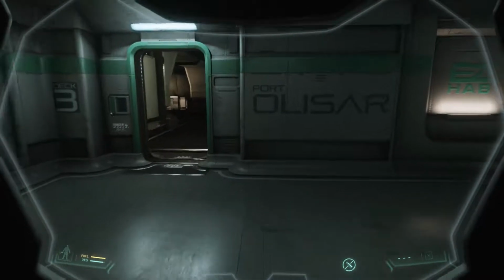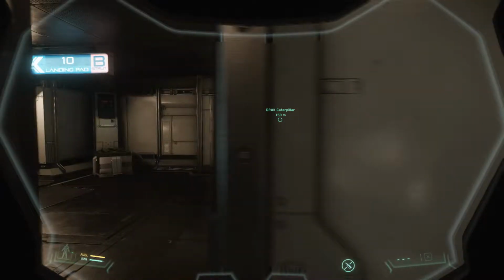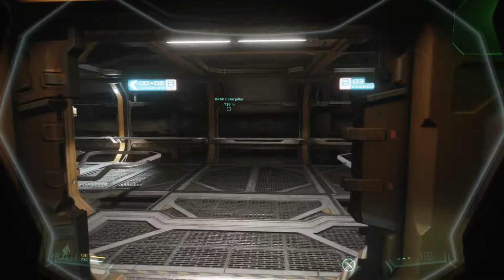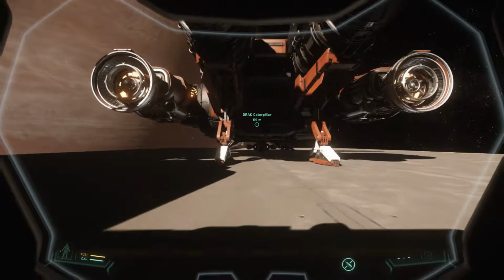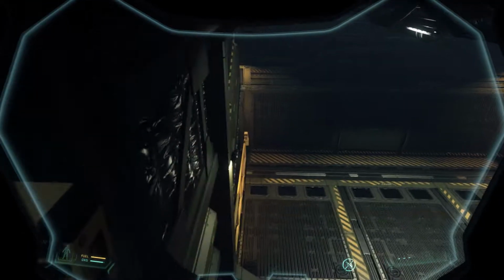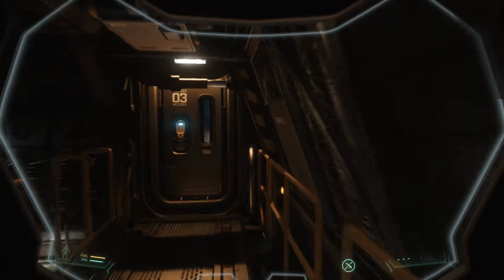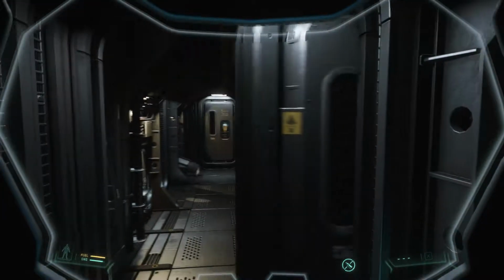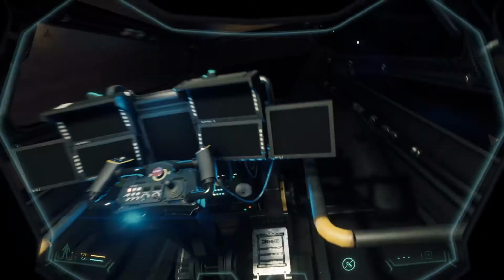Star Citizen Drake Caterpillar Walkthrough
I walk through & tour the Drake Caterpillar.